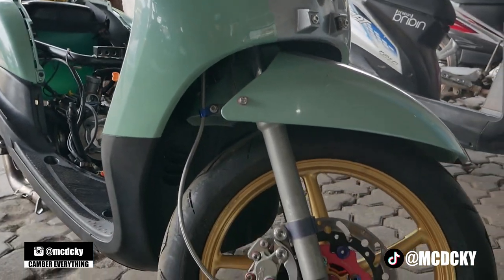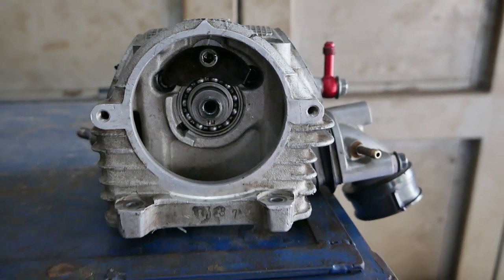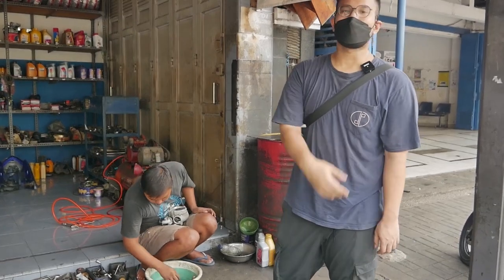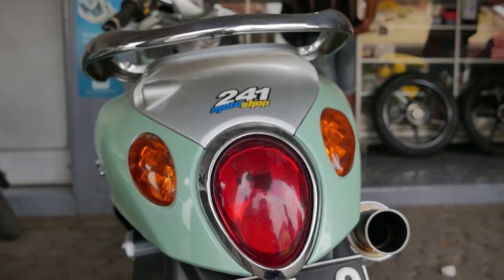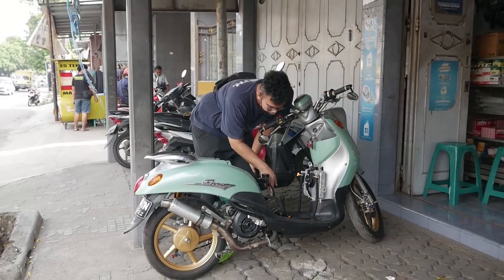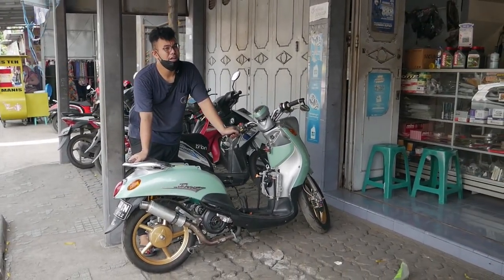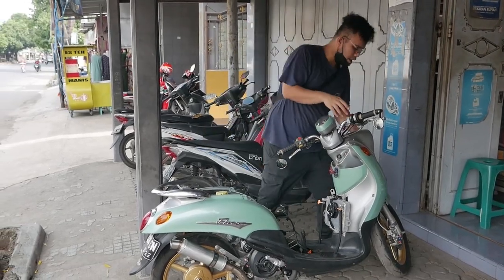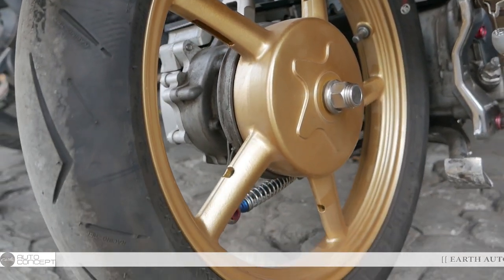MODIFIKASI YAMAHA FINO 200 CC AKHIRNYA NYALA DAN KELAR SETTING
Hello Earth!
WELCOME BACK WITH US, DI VIDEO KALI INI BABA ABDEL KELUAR BENGKEL NIH GUYS, NGECEK YAMAHA FINO YANG SUDAH BERES NYALA DAN GOKIL SUARANYA GUYS, GIMANA JADINYA? YUK TONTON BARENG GUYS